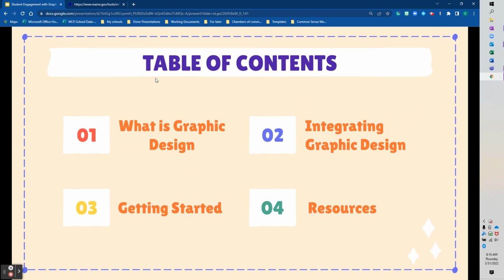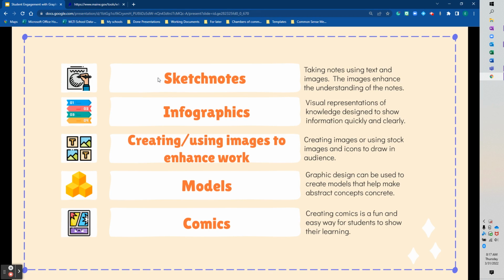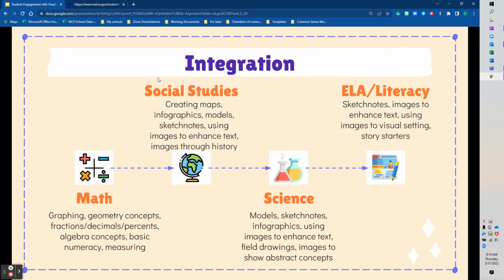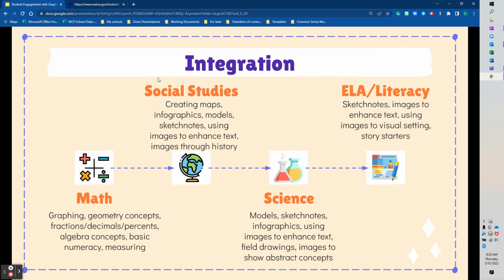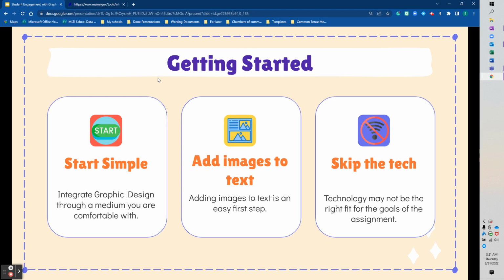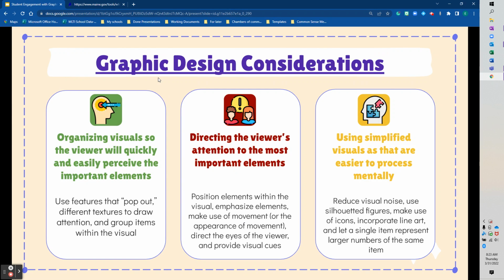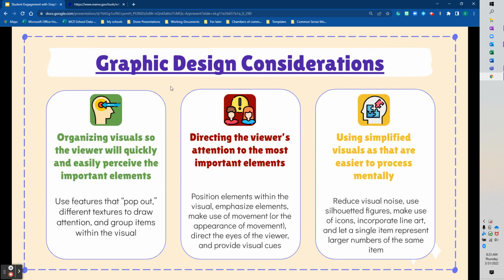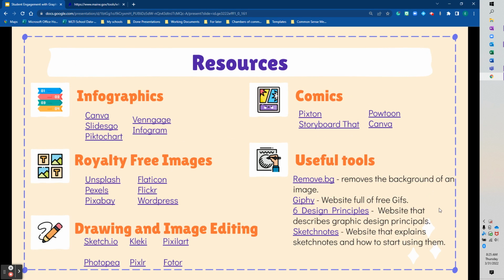Student Engagement with Graphic Design (Student Engagement Series)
Graphic Design is a unique way to engage students and integrate art concepts into your classroom.  In this PD, we will look at graphic design strategies, discuss the integration of graphic design in the classroom and talk about how to get started.